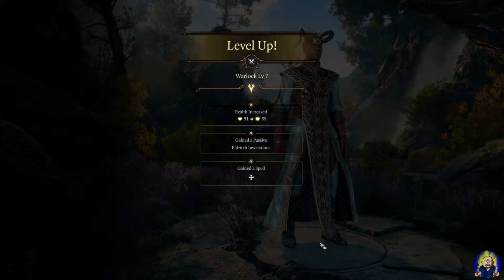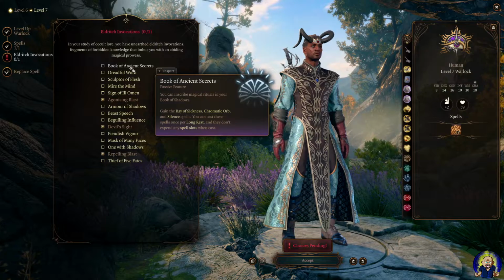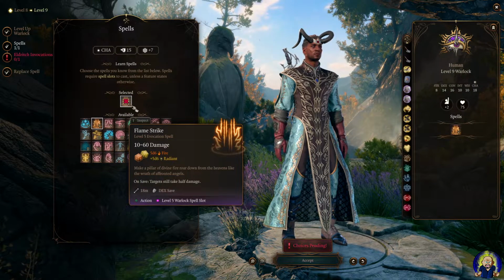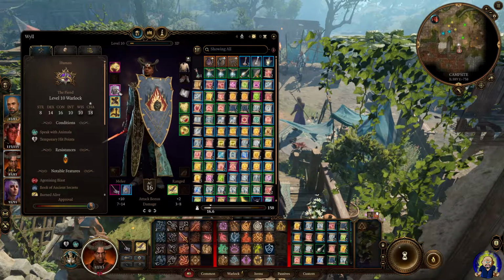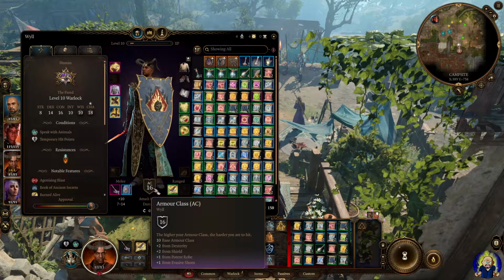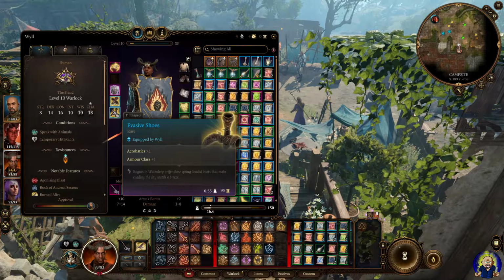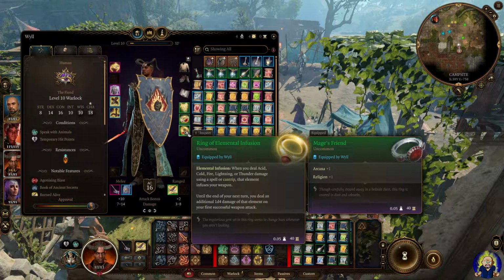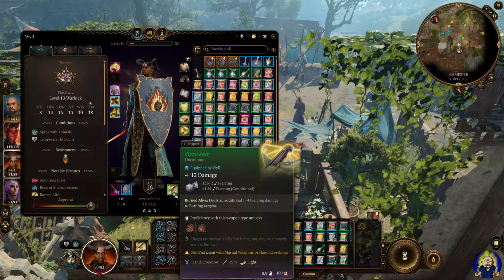Baldur's Gate 3 Warlock Build Guide - Late Game Inferno Daredevil Warlock Build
About Mike Hero:
Content Creator, rpg guy, and anime fan. I love playing video games and making people laugh.